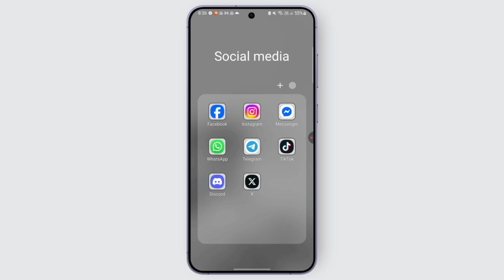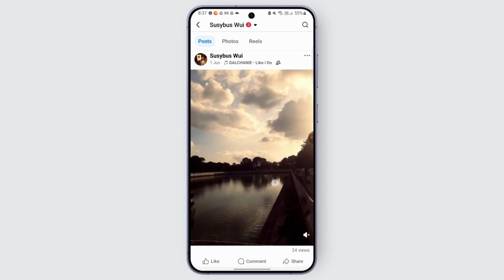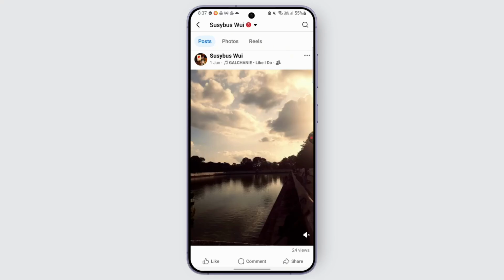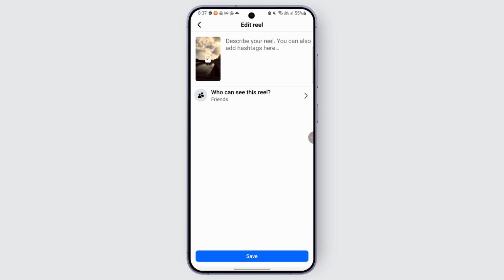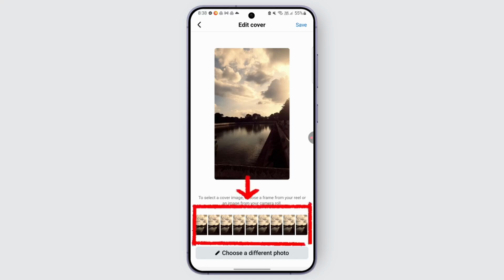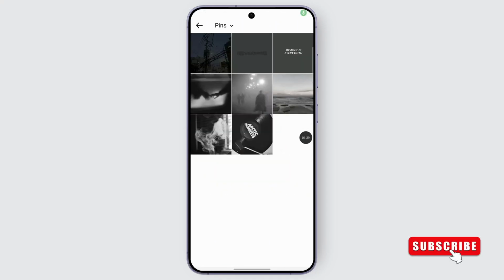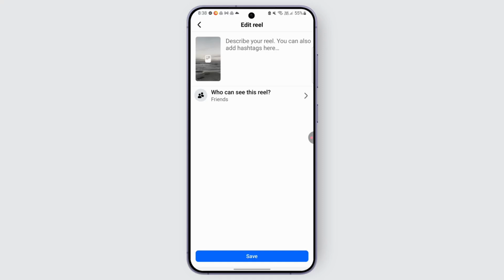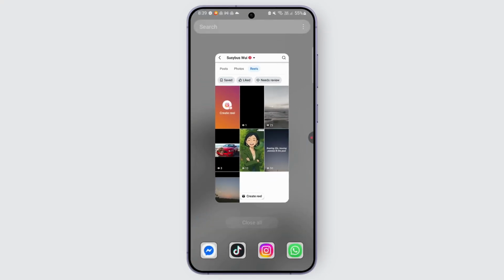How to Add Thumbnail in Facebook Video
How to Add Thumbnail in Facebook Video (2025)! Want to upload or change a thumbnail on your Facebook video? This video will guide you through the steps on how to add a thumbnail in Facebook video quickly and easily. Whether you're asking, "How do I add a thumbnail to my Facebook video?" or need help navigating Facebook's video settings, this tutorial has you covered. Learn how to upload custom thumbnails, choose auto-generated frames, and make your video stand out. Watch now to see how you can add a thumbnail in Facebook video today!

Timestamps:

00:00 How to Add Thumbnail in Facebook Video
00:10 How Do I Add a Thumbnail to My Facebook Video?